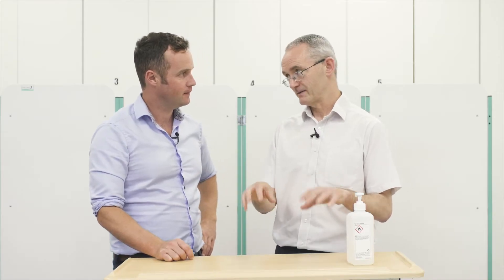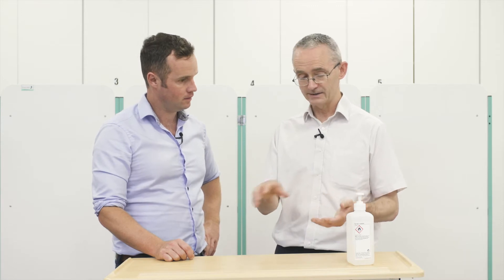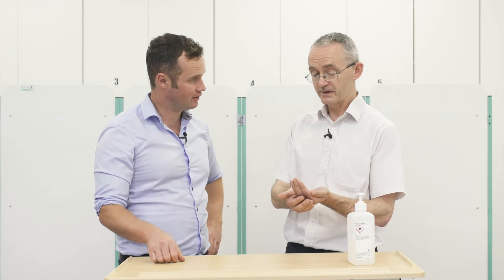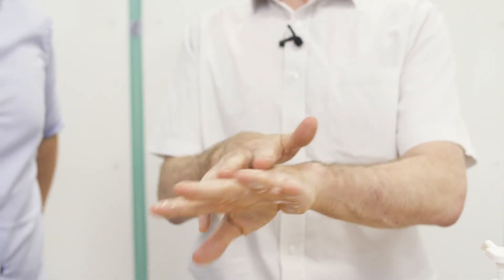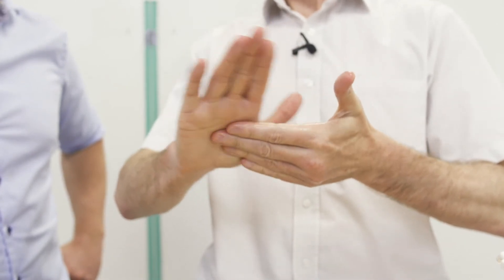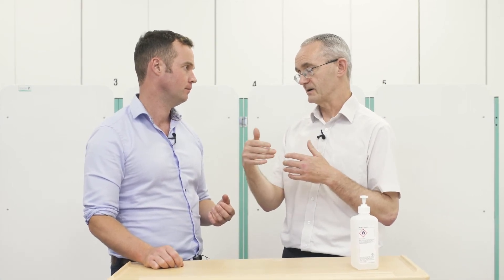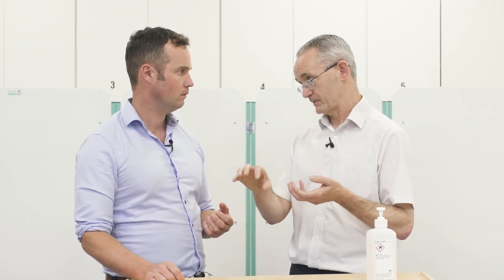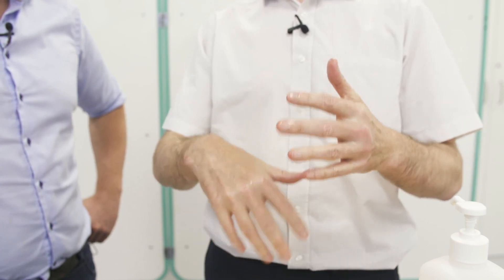One Health (Part 10) - Antimicrobial Resistance (AMR): Farm and Human Hygiene go Hand-in-Hand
One of the objectives of the One Health campaign is to reduce the use of antibiotics on farms, to protect animals, humans and our shared environment.
Reducing the use of antibiotics on farms helps to protect the efficacy of these medicines that animals and humans depend on.

This video emphasises one of the simplest steps that we can all do to help protect ourselves and our families from zoonotic diseases by using ensuring effective hand hygiene.

Tommy discusses the correct hand washing technique with Dr. Martin Cormican, Professor of Bacteriology at NUIG, and other practical measures that farmers can take to prevent the risk of transferring any infections from the farm yard into the home.

Bugs from the guts of animals are harmful to humans and need to be kept out of the family home.
Maximising immunity by minimising infection is the key.  The bacteria that live in the environment we share with animals are easily carried into the home.
Proper hygiene and farm biosecurity measures can help reduce disease in animals and minimise the risk to human health.